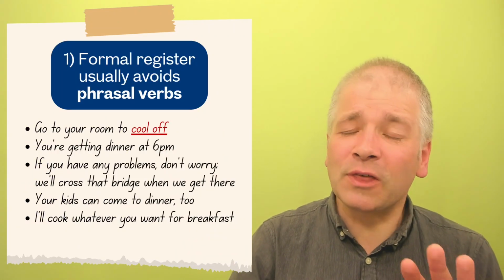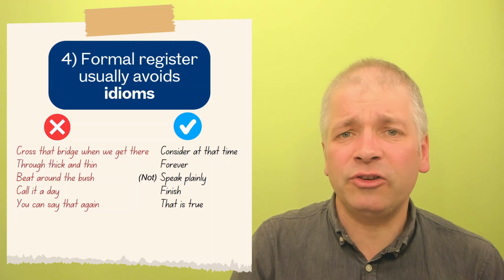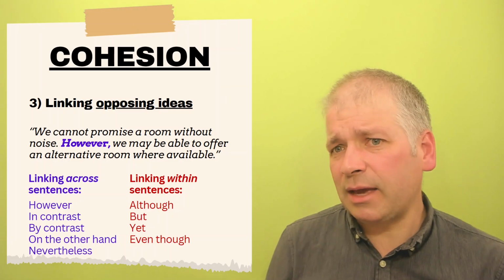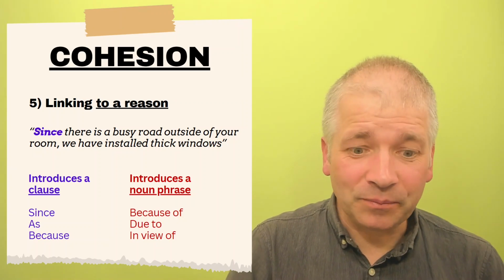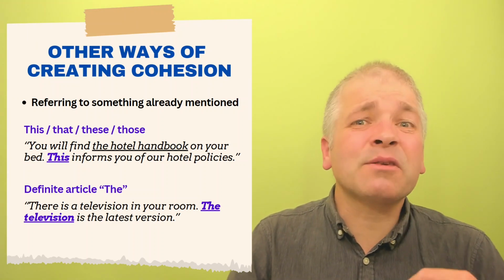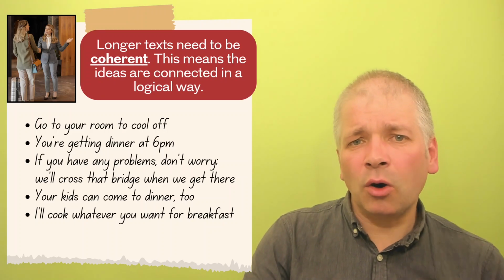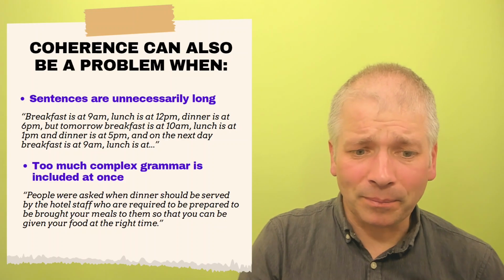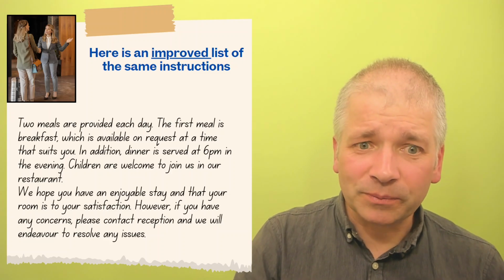Advanced English is THESE 3 THINGS (Plus Grammar & Vocabulary)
Advanced English grammar and vocabulary needs 3 more things to become excellent English! Without correct register, cohesion and coherence, your speech and writing will not be effective even if your grammar and vocabulary are perfect! Learn how to get your English speaking and English writing correct by including these 3 things, and become an effective C1 English or C2 English user!

1) For a FULL English grammar course, take my PERFECT ENGLISH GRAMMAR course:

41 hours of lessons and practice tasks (600 videos), including an whole section on cohesion and coherence

2) For an ADVANCED English grammar course, take my ADVANCED ENGLISH GRAMMAR FOR C1 & C2 STUDENTS course:

10 hours of lessons and practice tasks

This video includes lessons on:
- Formal English
- Informal English
- Linkers of contrast
- Linkers of reason
- Linkers of result
- Linkers of addition
- Linkers of sequence
- Linkers of alternatives
- Referring devices
- Logical order
- Word chains
- Complex grammar
- Sentence length